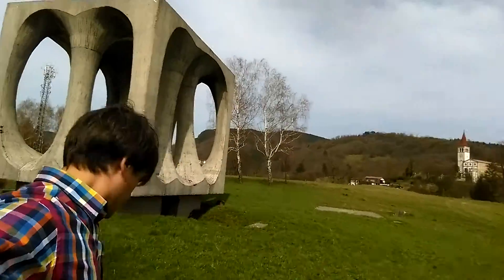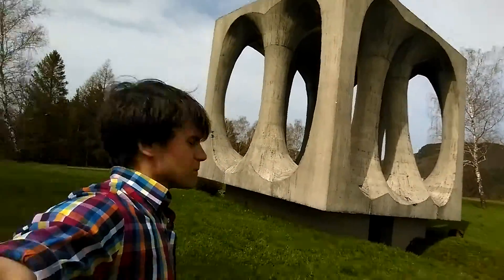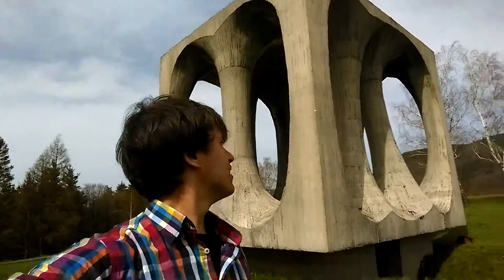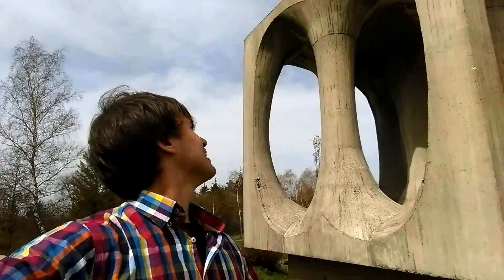Europe Vlog #34 - Yugoslavian Monument C - Stretchy Box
The 3rd and final monument at the end of my spring break. Slovenia is amazing, by the way. I highly recommend it.